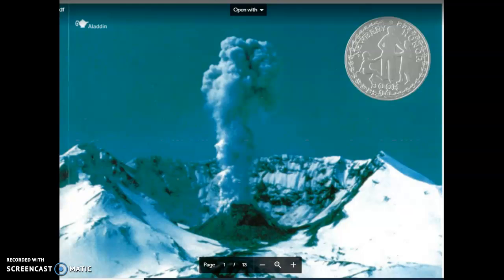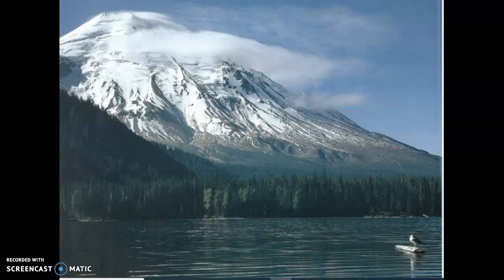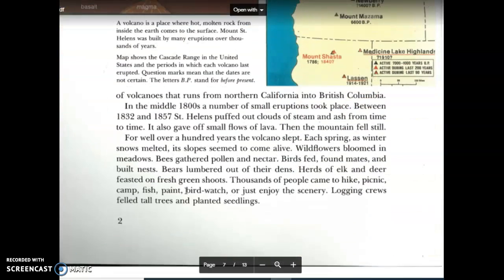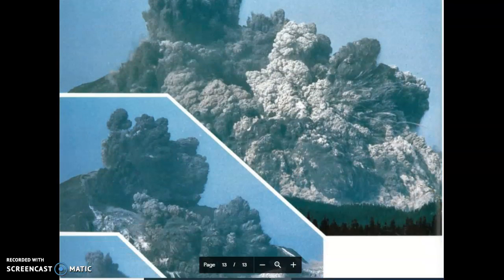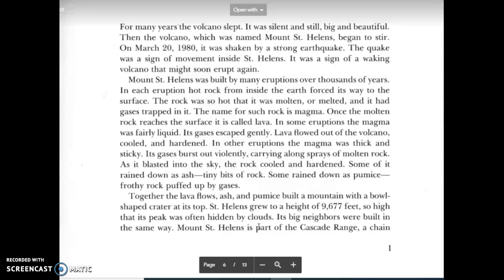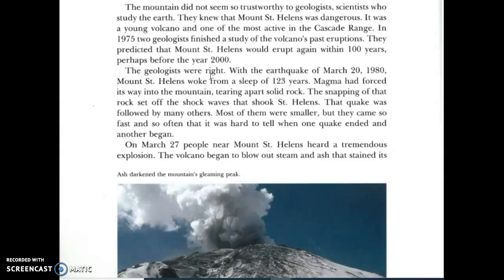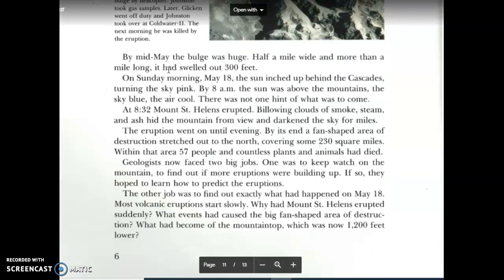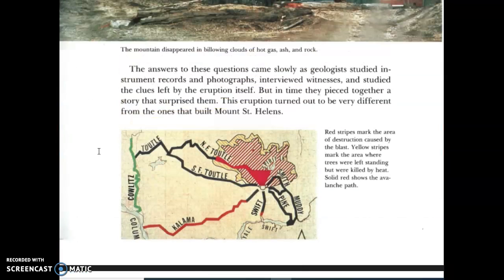Volcano Chapter 1 (AR)